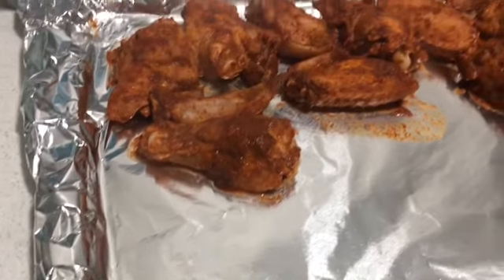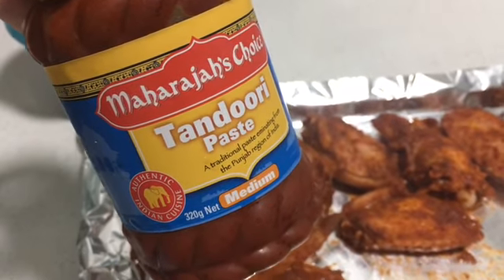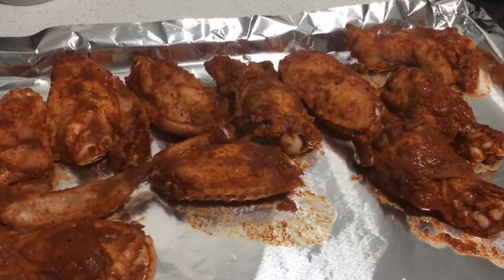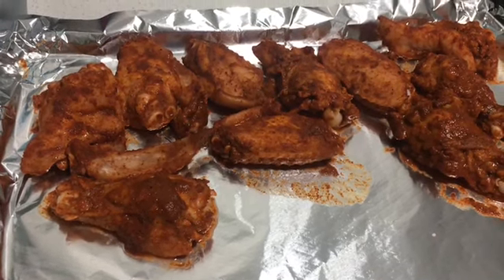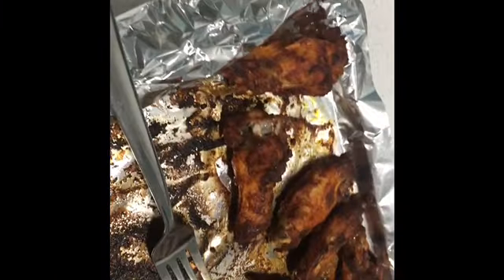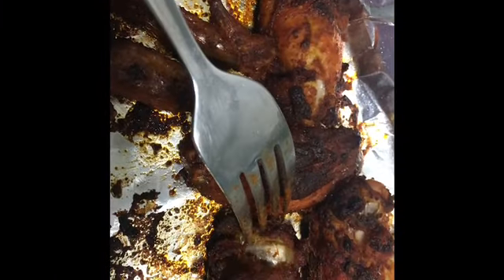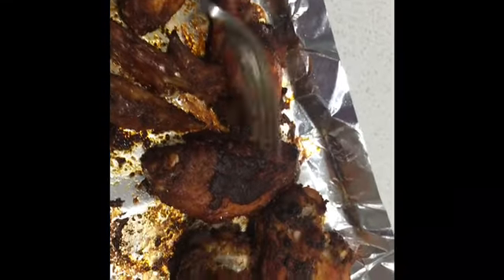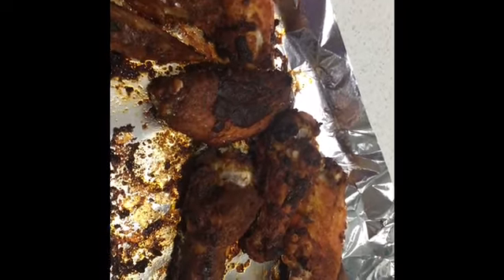How To Cook Tandoori Chicken (My Style)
Tandoori chicken recipe
Ingredients:
Maharaja's choice tandoori paste (can be found in any asian/indian shop)
8pcs chicken wings (or you can use other parts of the chicken)

Method:
-Clean the chicken
-Marinate the chicken with maharaja's choice tandoori paste for 1hour or more or overnight would be better.
-Cook it in the oven at 180 'C degrees - 200 'C degrees for 30-45mins.